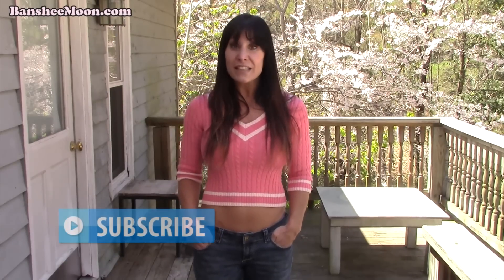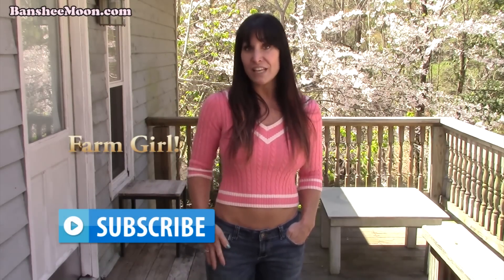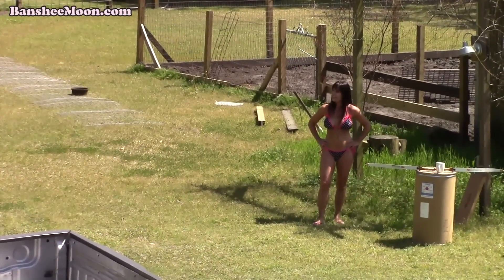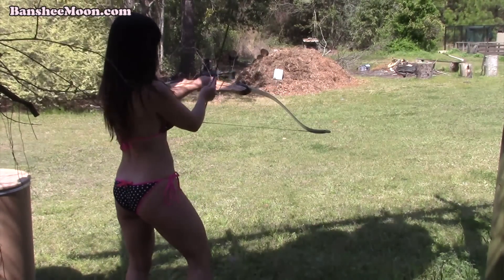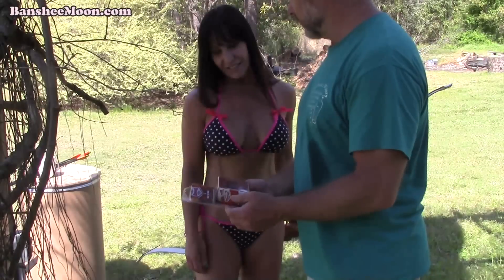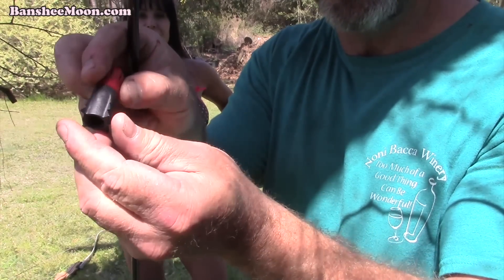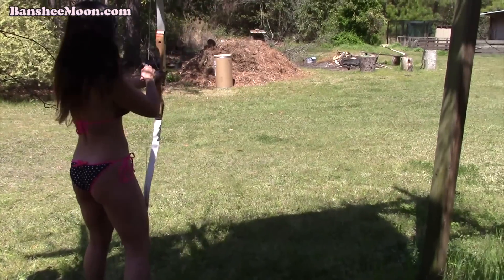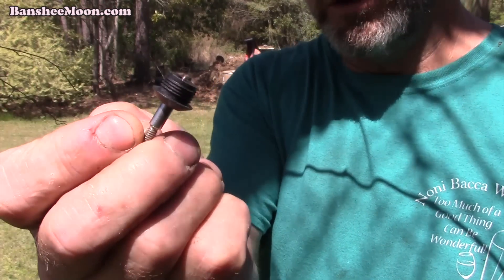Recurve bow and ballistic arrows. PSE Heritage 48 year old mom a lethal force.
Recurve bow and ballistic arrows. This is an archery video featuring Farm Girl shooting ballistic arrows. The arrows are fitted with a tip that contains a 357 magnum bullet. The tip has a firing pin and on impact the round discharges. She loses a few flights in the process but knows how to pull the limbs and let the shafts fly to the target. She is practicing for bow hunting this year.

It is hilarious reading comments from some people who just don't get it! It's entertaining that this video has become a forum for people who fancy themselves "pros" to critique Farm Girl's archery skills and techniques! It is like people watching Gilligan's Island and believing it's real and writing letters to Gilligan to help him understand what he's doing wrong. Do a lot of archers have low IQ's? Think entertainment people. This is a woman in a bikini shooting arrows that go "POW". She is not purporting to be your instructor, LOL.

Here's a funny one from a guy who takes things too seriously:
"Bad form,no arm guard or finger tabs,one bad idea after another. You do look fantastic in a bikini and its obvious you work hard to keep your shape,well done. But shooting in one isn't the safest. Also you have an inconsistent anchor,stance and shoulder alignment. It's great you can hit a target at 15 yards like that but try 40. Your flaws in form will show up in spades. Nice body though."

This is an archery video featuring Farm Girl shooting ballistic arrows. The arrows are fitted with a tip that contains a 357 magnum bullet. The tip has a firing pin and on impact the round discharges. She loses a few flights in the process but knows how to pull the limbs and let the shafts fly to the target. She is practicing for bow hunting this year.